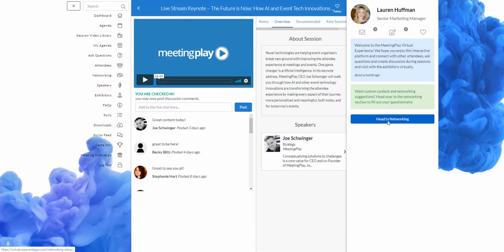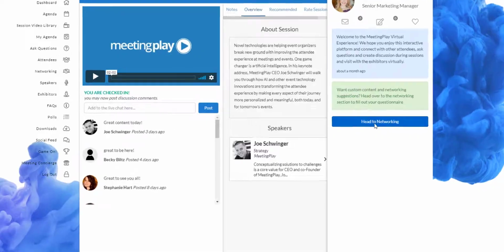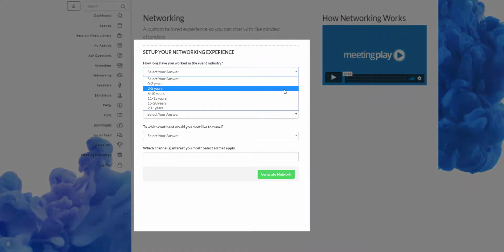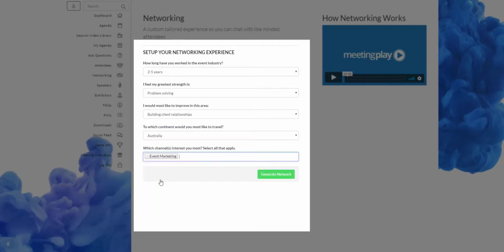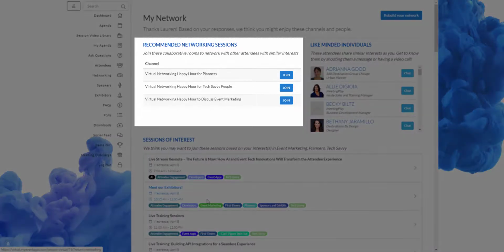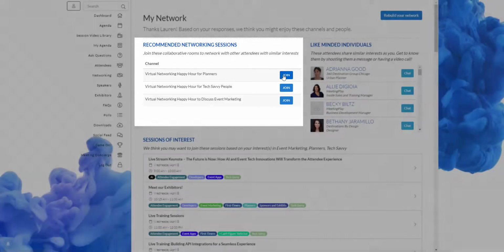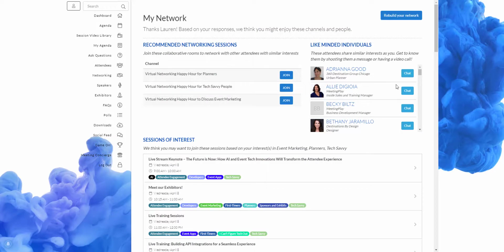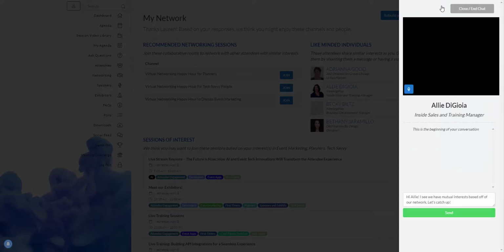My Network | MeetingPlay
Networking during your virtual event should be as seamless as the organic, face-to-face conversations you have during a live event. Learn how to use our "My Network" feature in our Virtual Platform to make the most out of your networking needs.

MeetingPlay is the premier event solution to creating meaningful, engaging connections with clients and their event attendees. Whether face-to-face, virtual, or a mix of both, MeetingPlay’s technology makes planning, presenting, and hosting events streamlined and easier than ever.